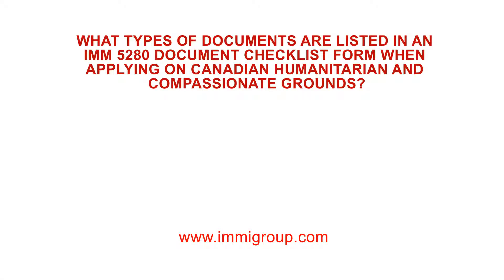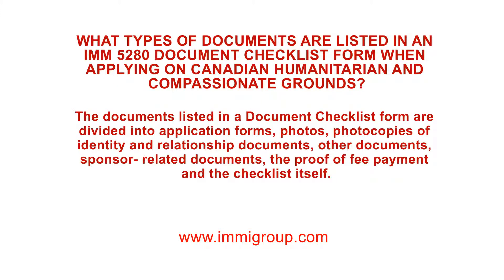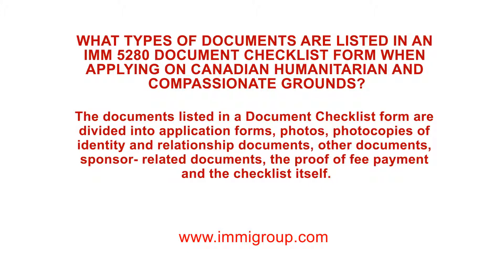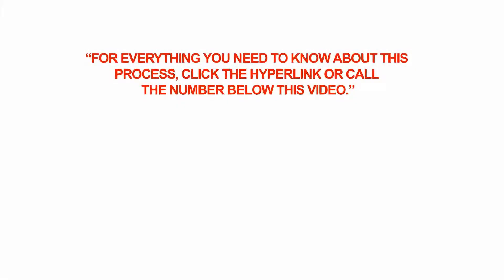What types of documents are listed in an IMM 5280 when applying on H and C Grounds?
cic.gc.ca

Q: What types of documents are listed in an IMM 5280 when applying on Humanitarian and Compassionate Grounds?

A: The documents listed in a Document Checklist form are divided into application forms, photos, photocopies of identity and relationship documents, other documents, sponsor- related documents, the proof of fee payment and the checklist itself.